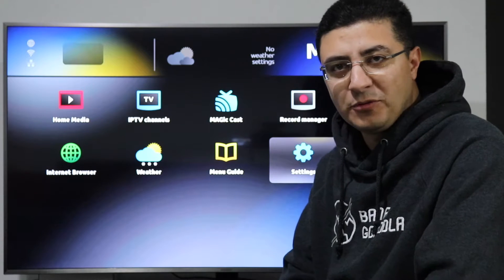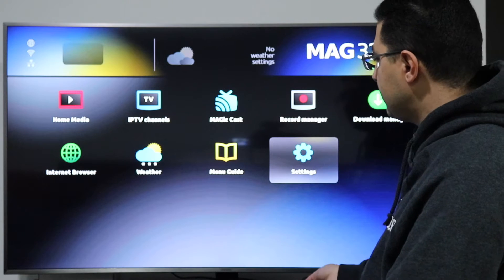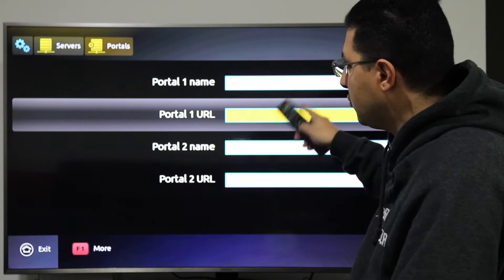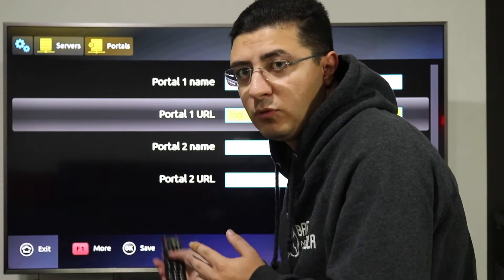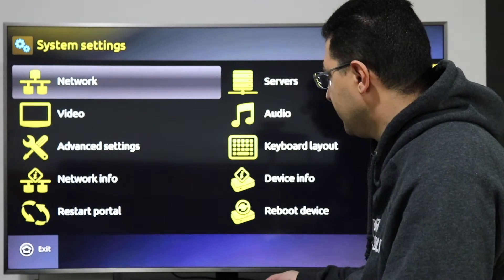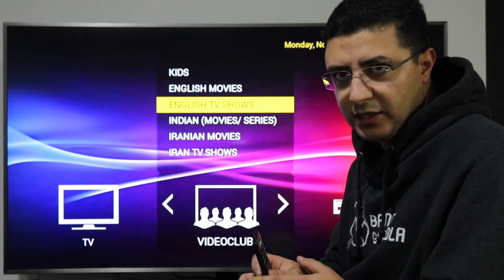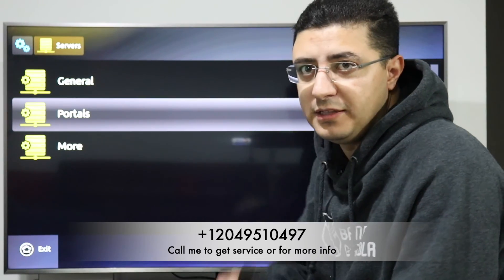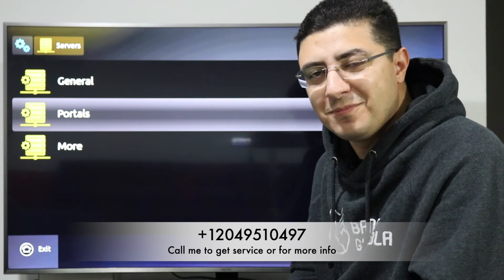How to setup MAG box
How to add or change url or portal on your Mag Box  box with all models